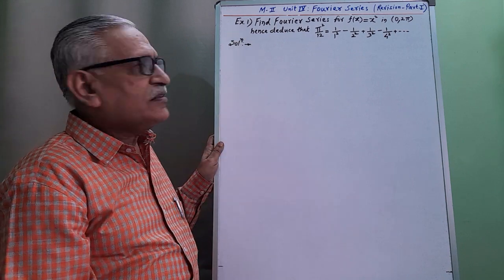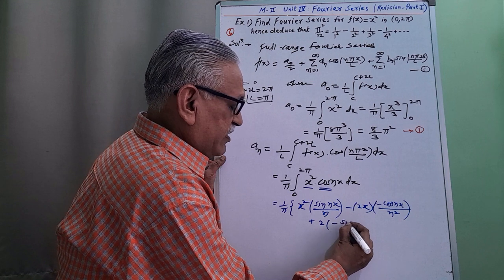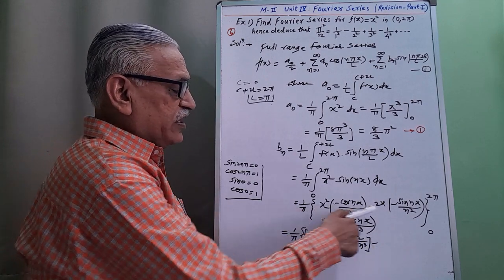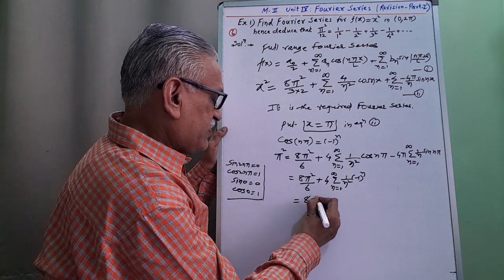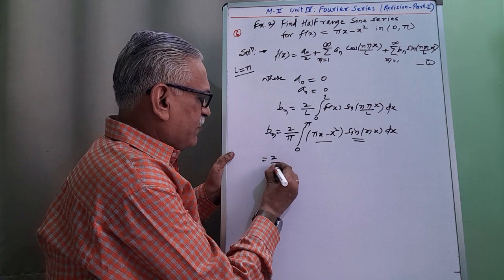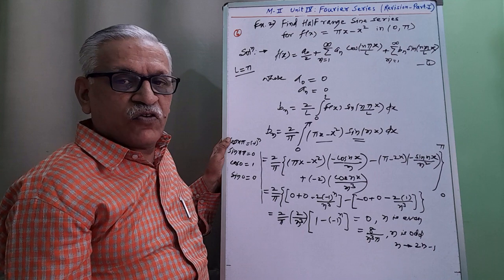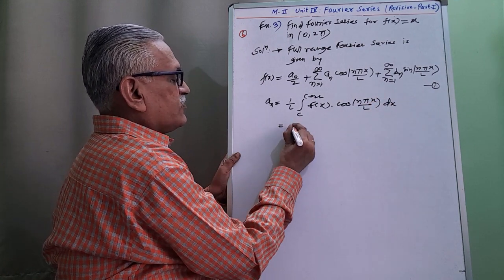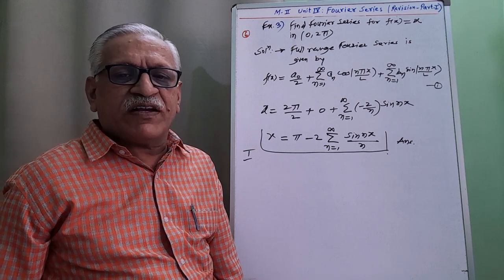Fourier Series Revision (Part-1)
In this video, I have discussed 3 problems on Fourier Series.
Watch the video up to end for better understanding.